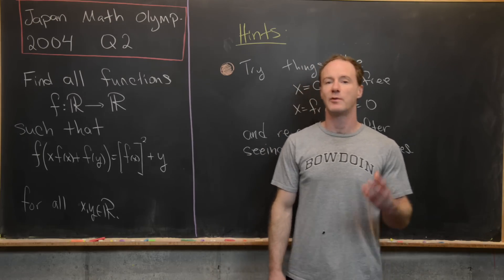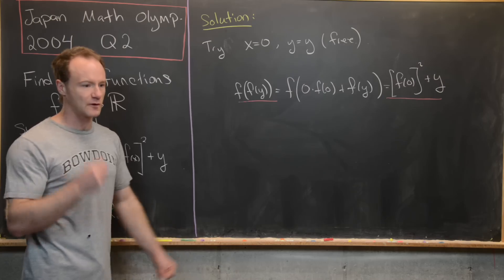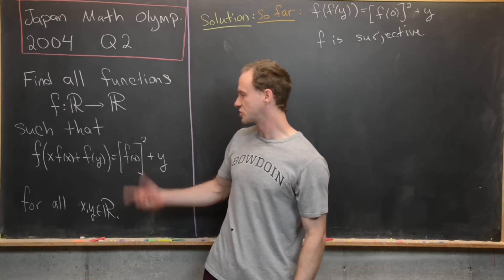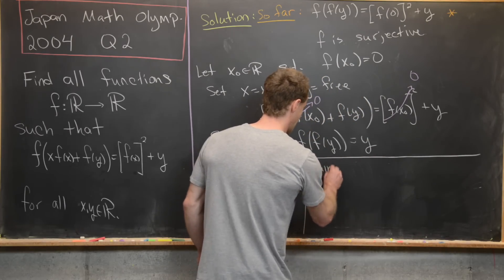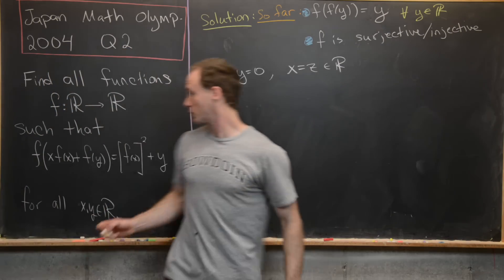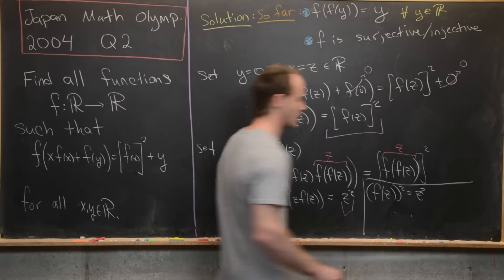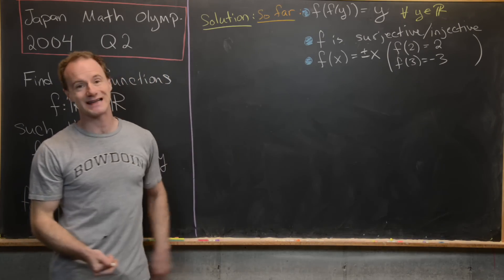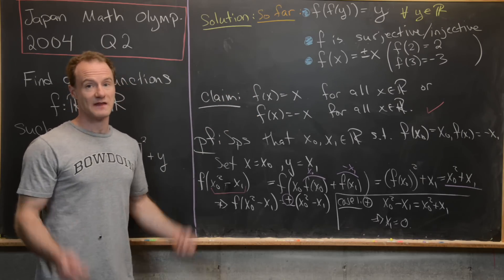Japanese Mathematical Olympiad | 2004 Q2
We present a solution to a problem from the 2004 Japan Mathematics Olympiad involving a functional equation.

Differential Forms: